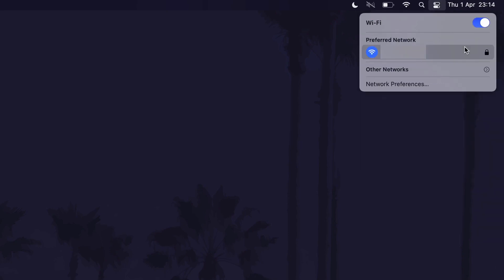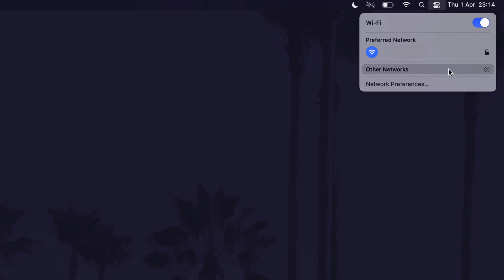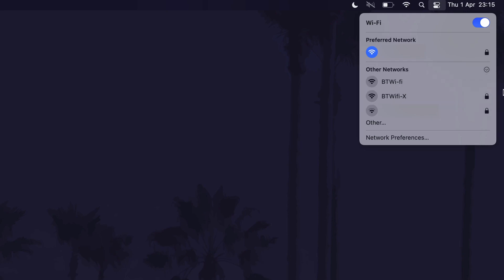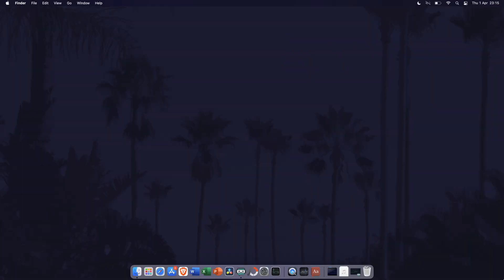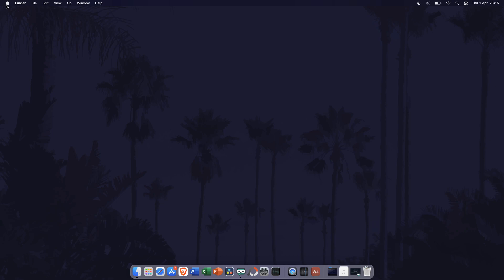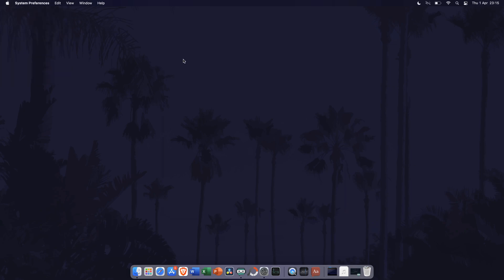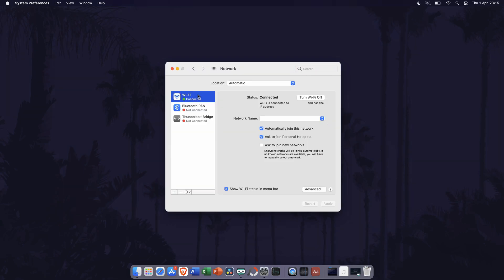How to Connect to a WiFi Network on macOS/MacBook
Want to know how to connect to a WiFi network on a Mac or MacBook? This video will show you how to connect to WiFi on your Mac or MacBook. Thankfully, this method is nice and simple to connect to a WiFi wireless network/router on a Mac computer. You might want to know how to connect to WiFi or connect to the internet on a Mac, MacBook Air or MacBook Pro if you are new to macOS and are setting up your new Mac or MacBook.